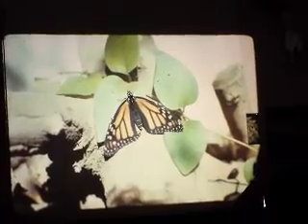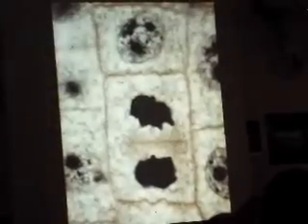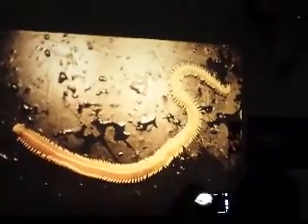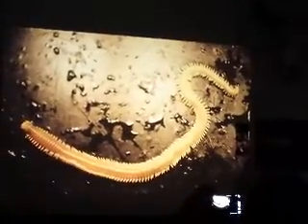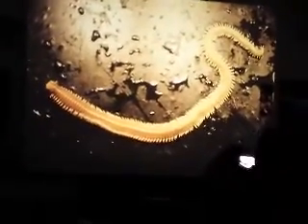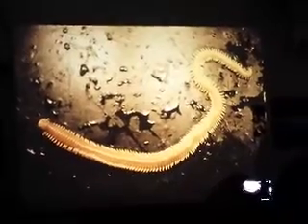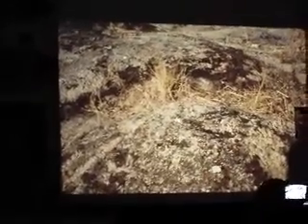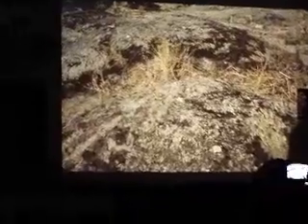10/2/13 Lab test review